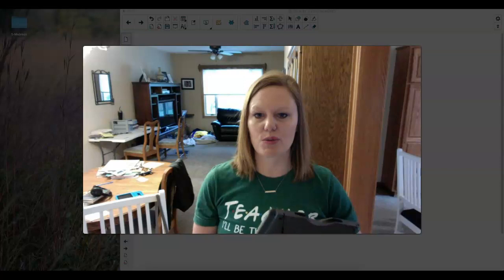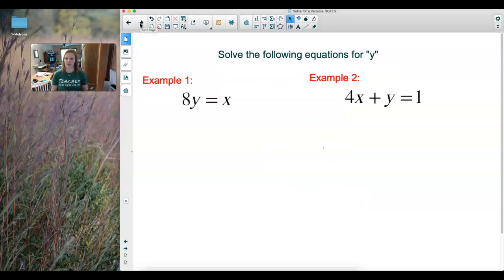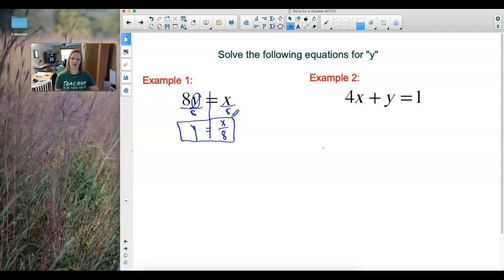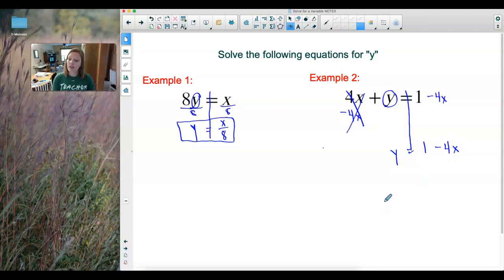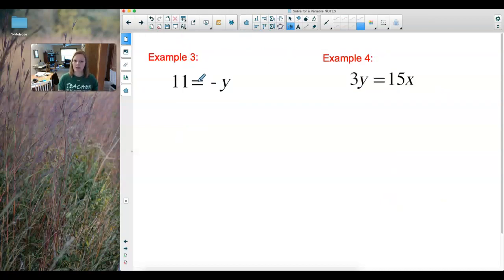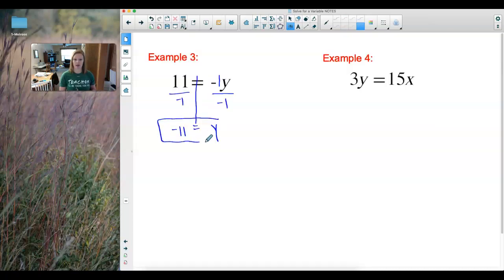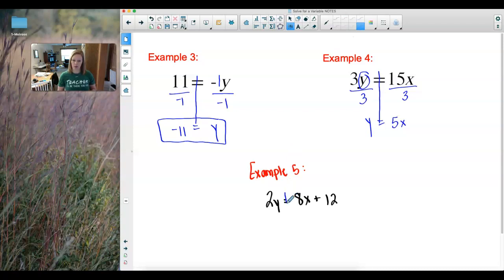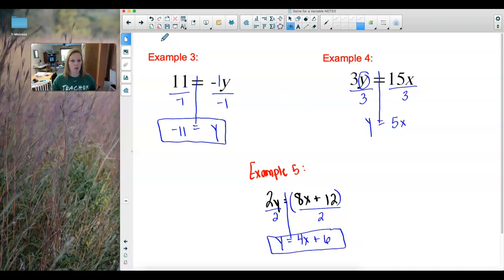Solve for "y"